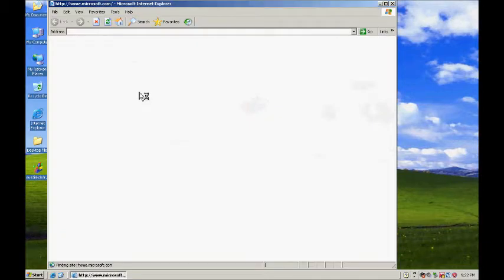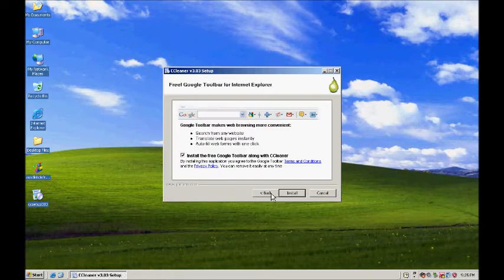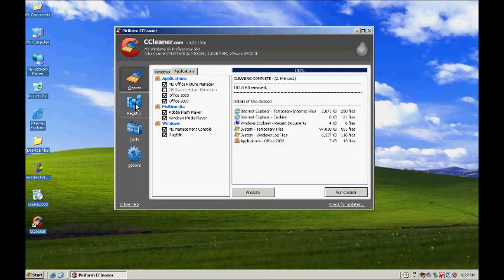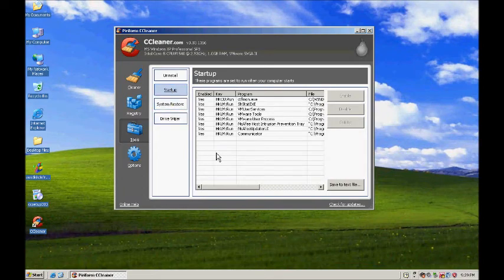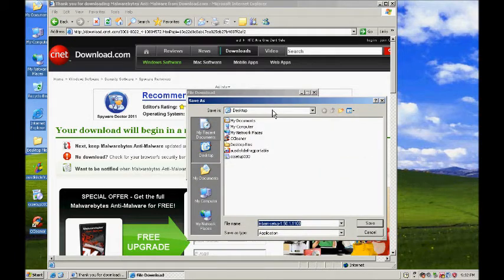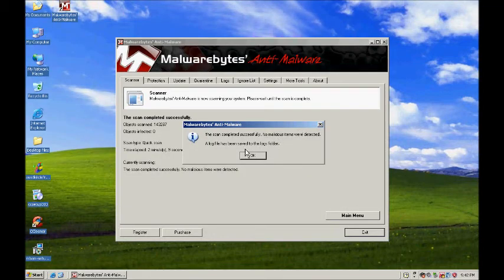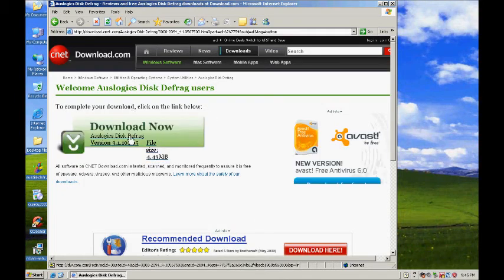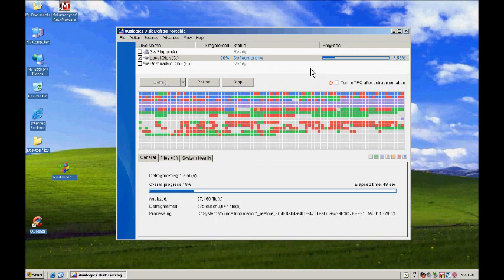Clean up your computer like a pro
Clean computer defrag clean temp files free hardrive space speed up computer